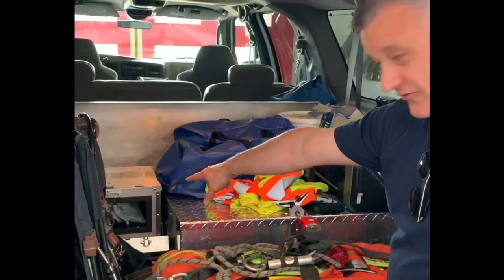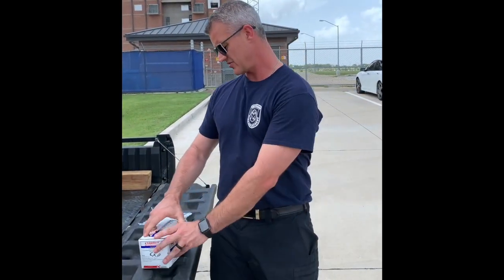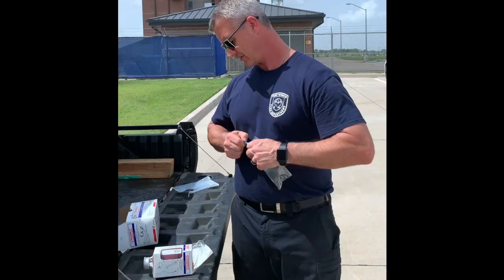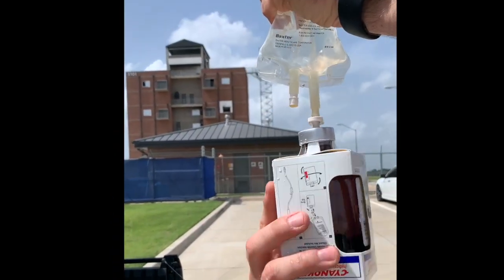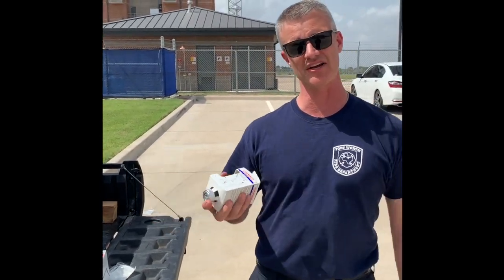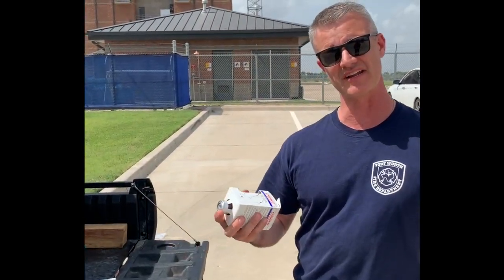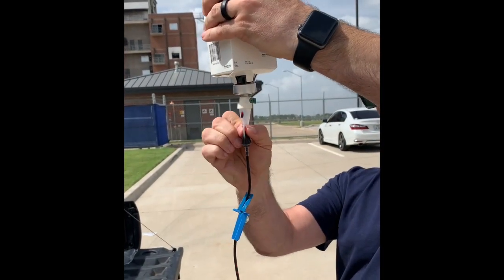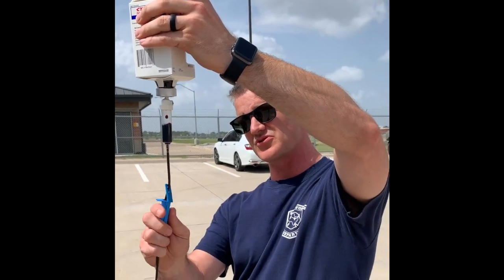CyanoKit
How to use and deploy the CynoKit.